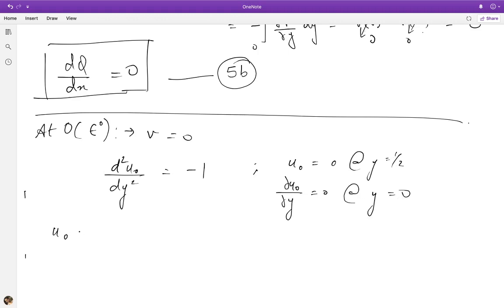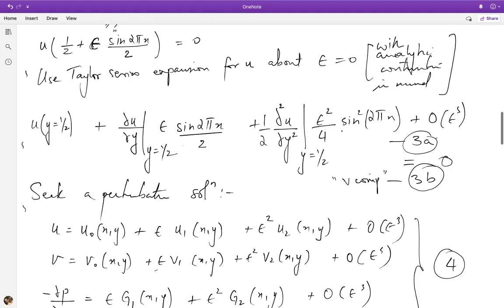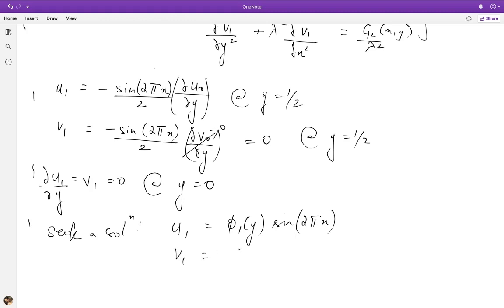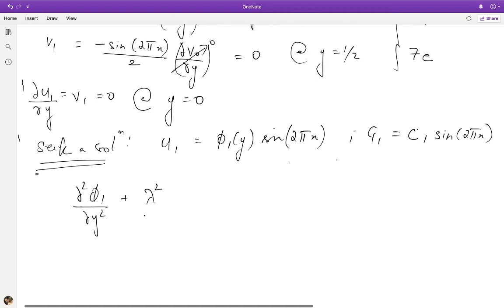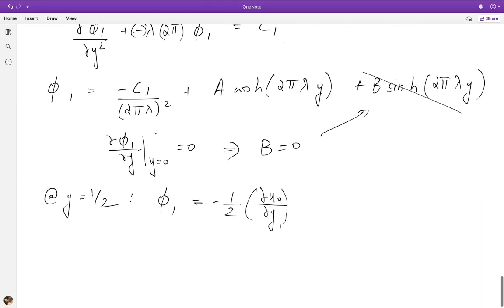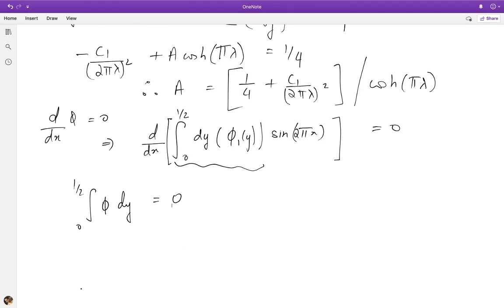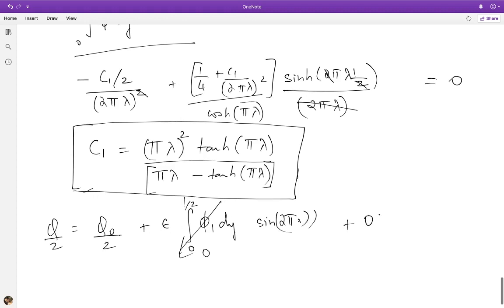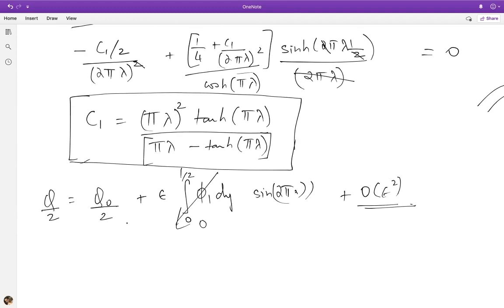Lec 13: Wavy-Wall Channel Flow (part 4/5)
In this lecture we analyse pressure-driven channel flow between two corrugated or wavy walls. We obtain an approximate analytical solution in the limit where the wall corrugations have a small amplitude. In this case, the solution can be thought of as a perturbation from flow between flat plates, and the method of domain perturbation will allow us to obtain an asymptotic series solution in the small amplitude parameter. Thereby, we will estimate the change in the flow rate (increase or decrease) induced by the corrugations. This technique finds application in problems where the shape of the domain (walls, or a fluid interface, for example) is either complicated, or unknown and part of the solution, provided the domain can be represented as a small deviation from a simple base domain.

Text Reference:
L.G. Leal, Advanced Transport Phenomena (Ch. 4), Cambridge, 2007.